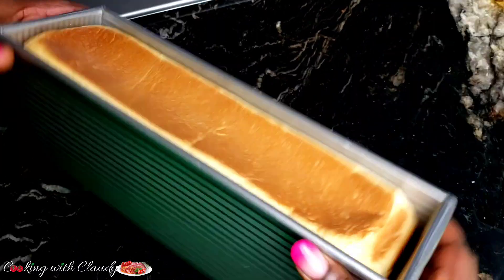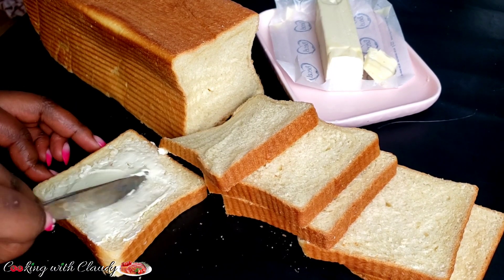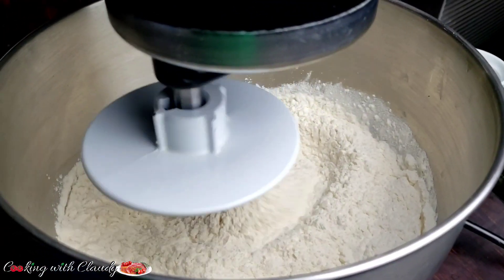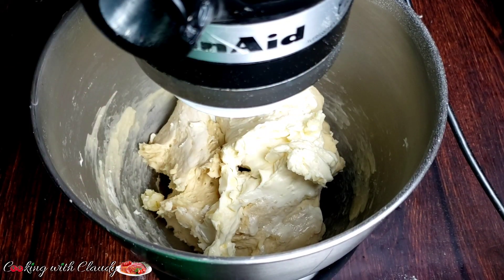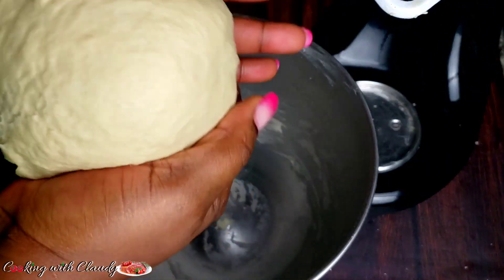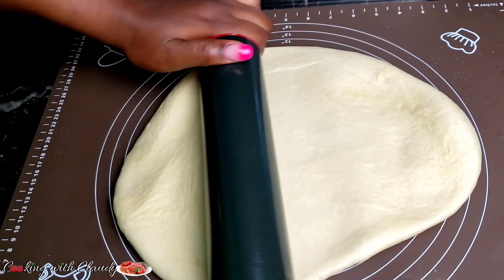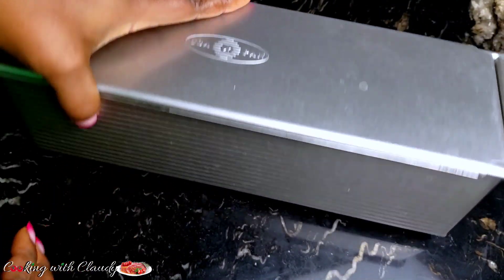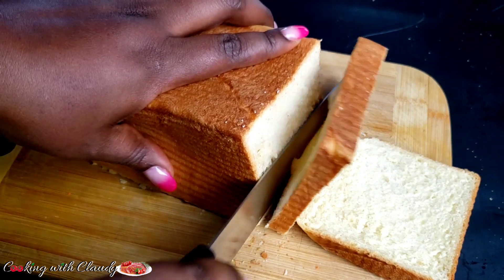Super Soft and Fluffy Cameroonian Kumba Bread | Nigerian Agege Bread | How to make Sandwich Bread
4 Cups (500g) All Purpose Flour Plus 2 tbsp For kneading( Might not use all).
1 Large Egg at Room temperature
1½ Cup Milk (360ml)
4 tbsp Butter, room temperature
2 ½ tsp Instant Yeast
1 tsp Salt
3 tbsp Sugar